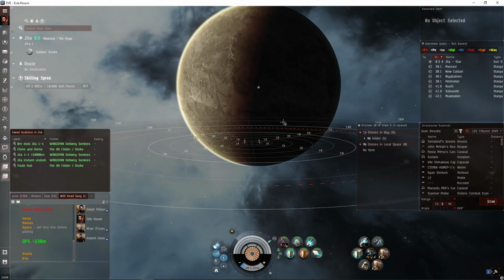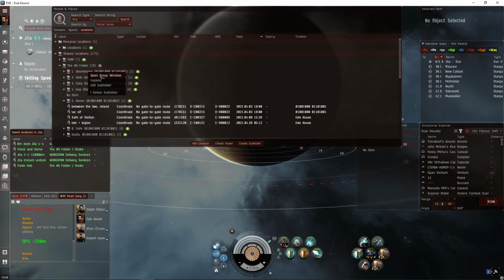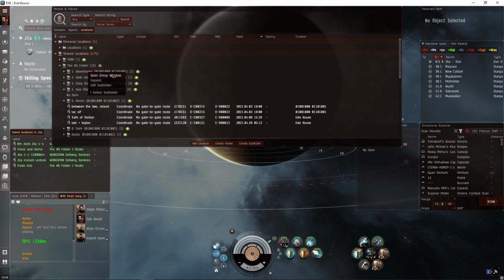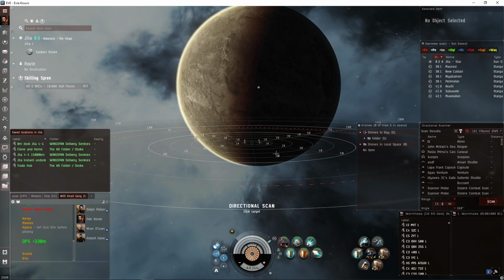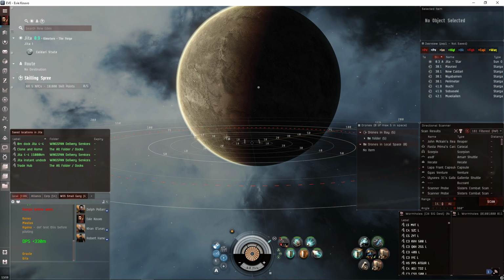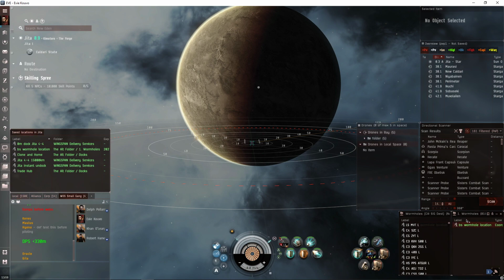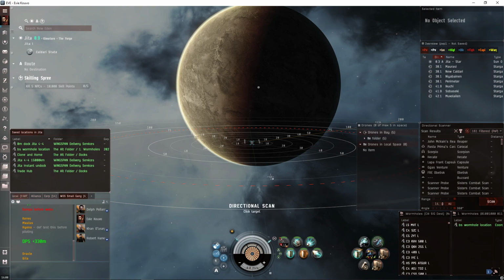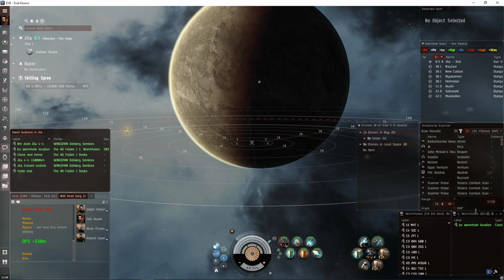[Eve-Online] Using Group Windows to Bookmark